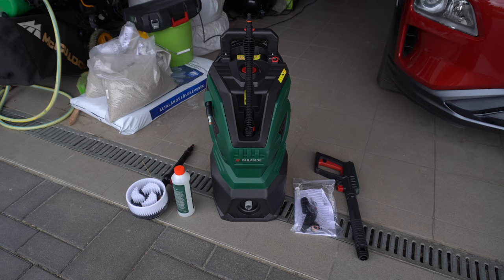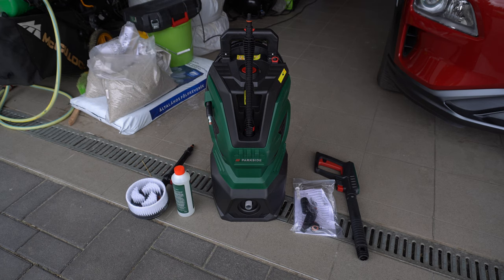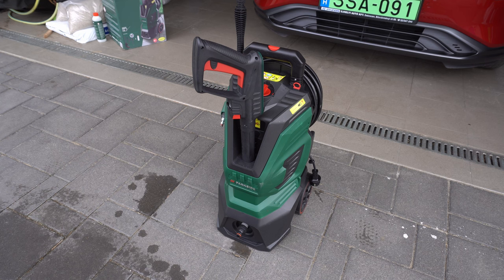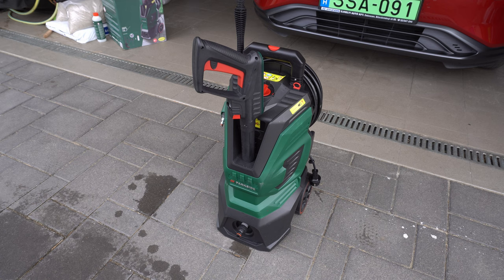What does the sub-100 Euro Parkside pressure washer do? Parkside PHD 170 D2 test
This is a non-sponsored video about the Parkside PHD 170 D2 test, with MJJC Foam Cannon Pro 2.0.

Sonax car care products: sonax.hu